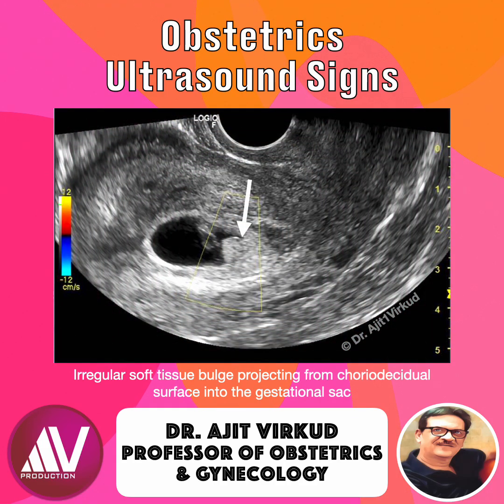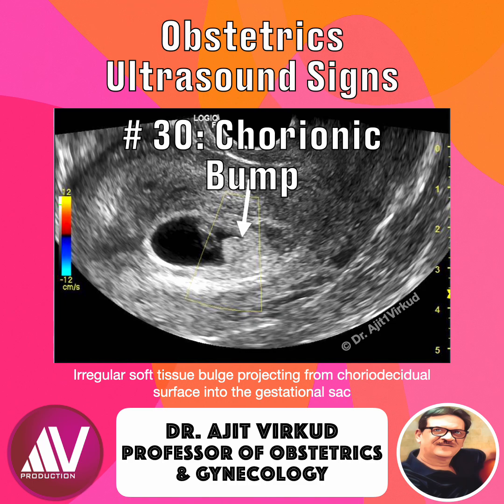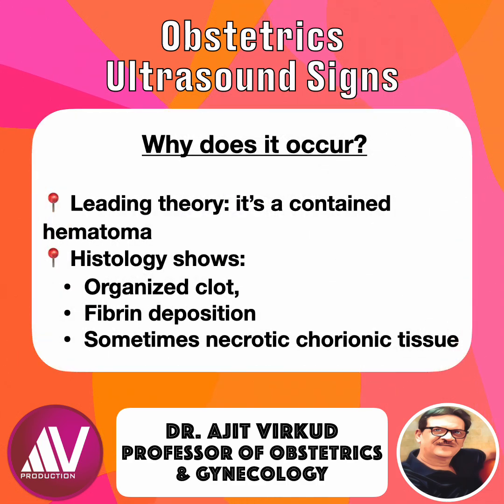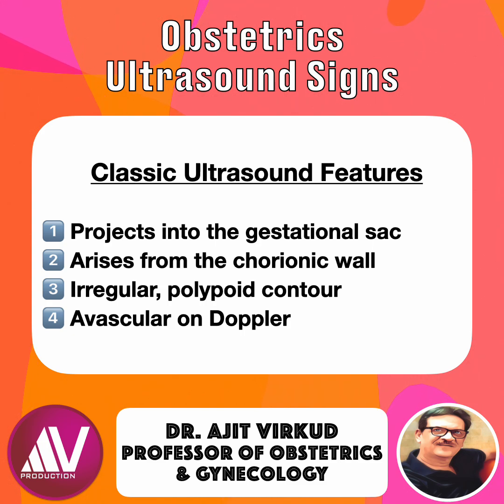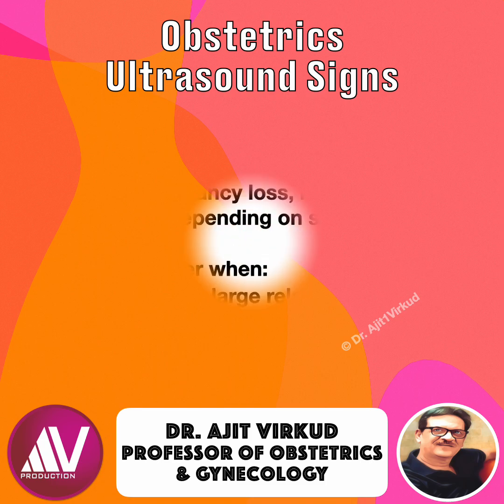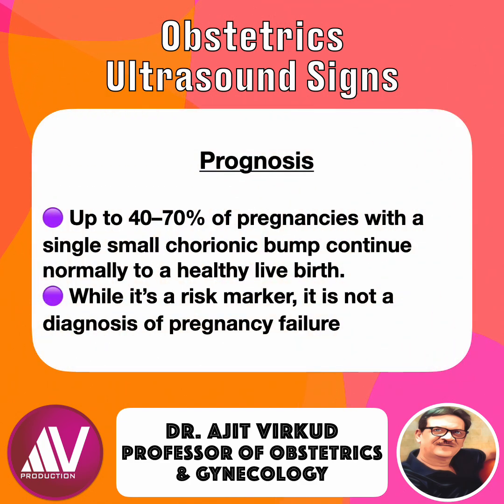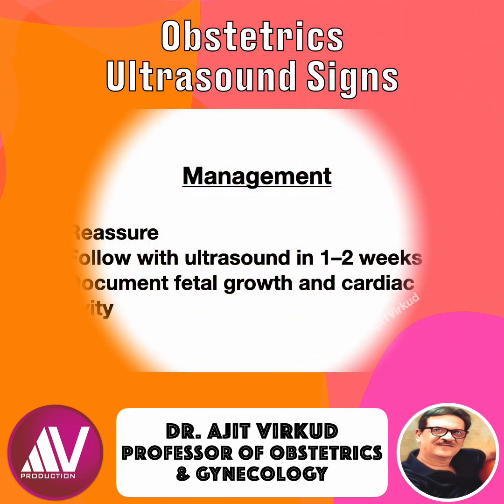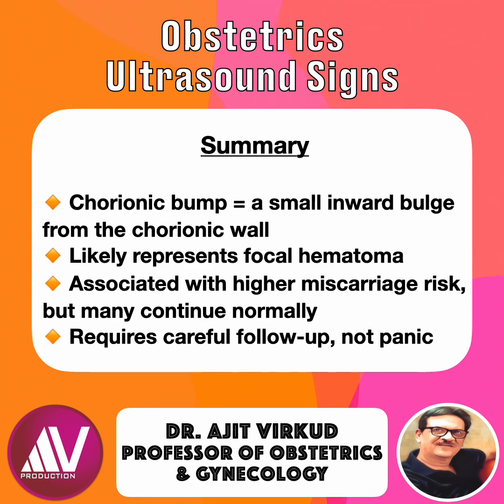“Chorionic Bump — The Rare Early Pregnancy Finding You Must Not Miss”**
chorionic bump, chorionic bump ultrasound, early pregnancy ultrasound, first trimester scan, gestational sac abnormalities, subchorionic hematoma, early pregnancy loss risk, OBGYN ultrasound, fetal medicine education, pregnancy sonography, atypical early pregnancy findings, chorionic plate abnormalities, ultrasound teaching, medical short videos, postgraduate medical education, endometrial ultrasound, early pregnancy complications.
If you want, I can also create:
✔ Three high-impact title options
✔ Extended description (for long-form video)
✔ A second thumbnail design / text variant